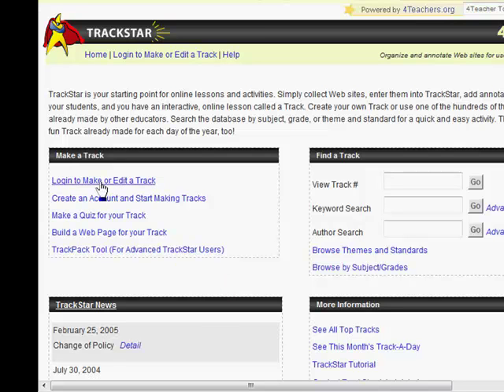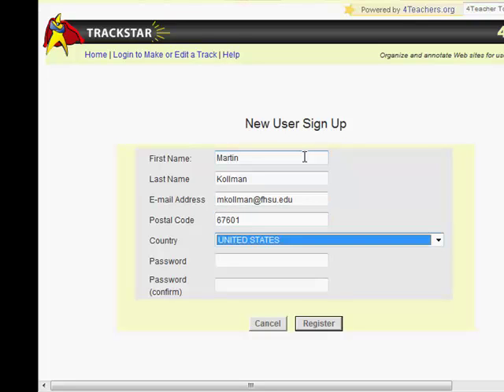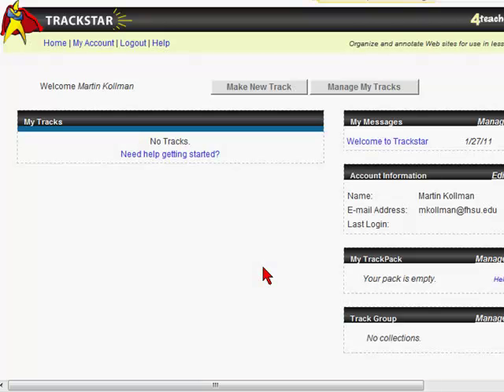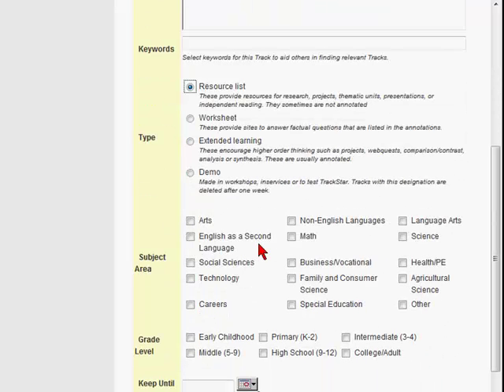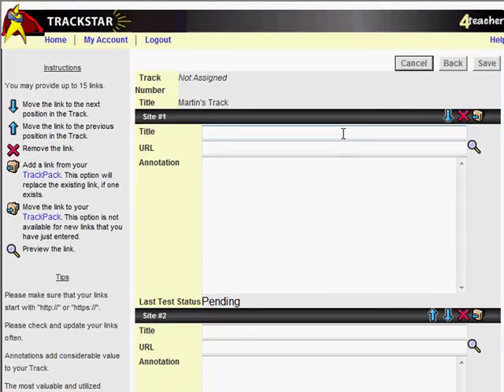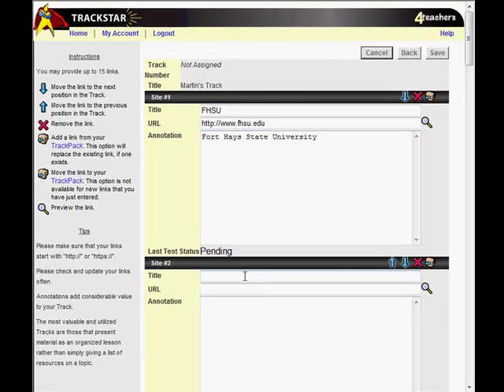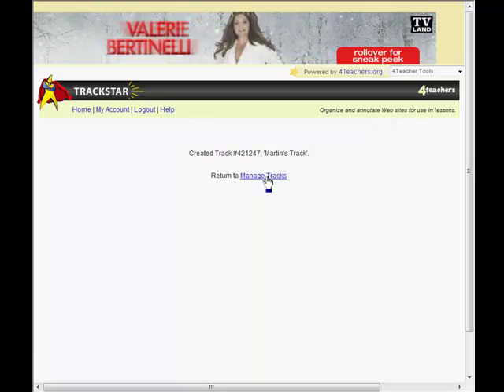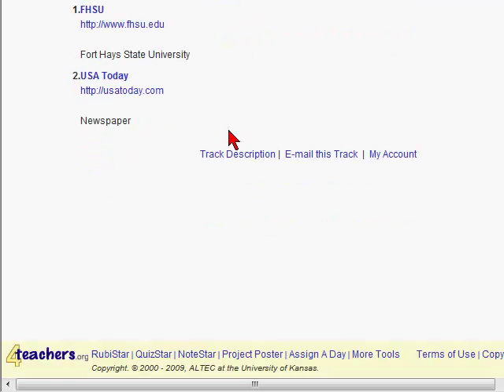How to Use TrackStar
A short example on how to get started using TrackStart from 4teachers.org.  This is a great resource for teachers who would like students to follow a track of URLs or web sites in the classroom or at home.  TrackStar is a free software.